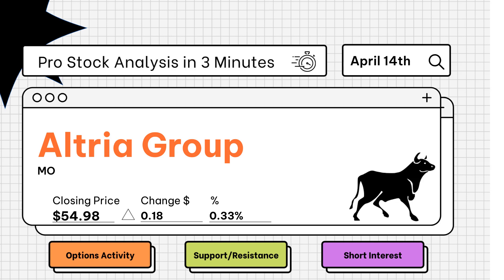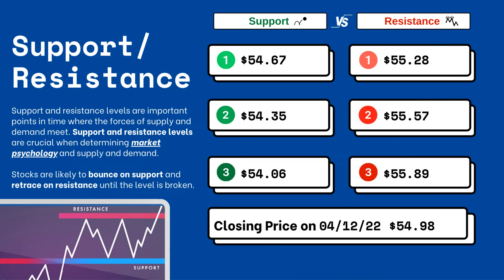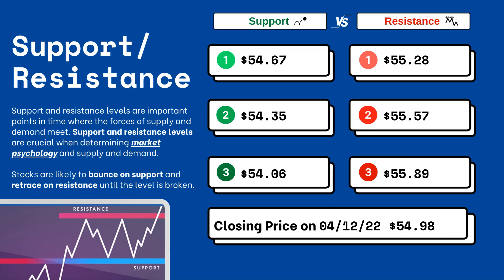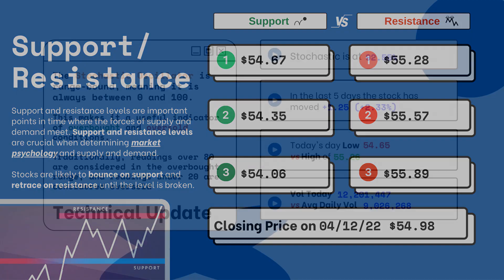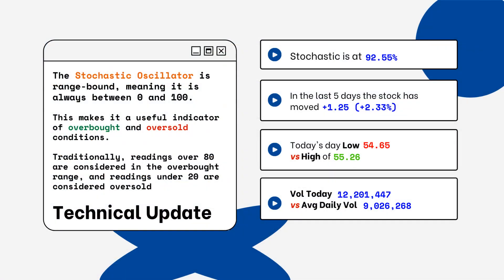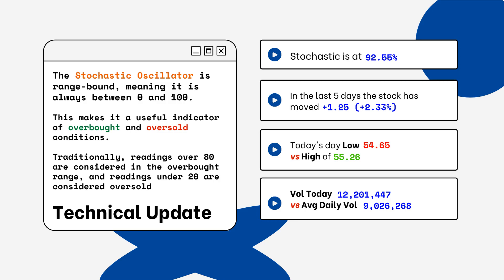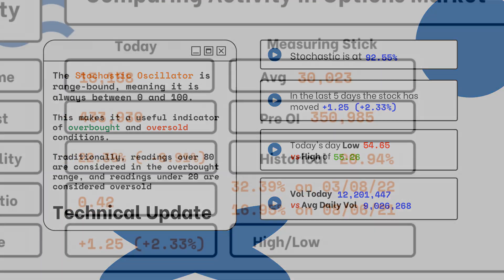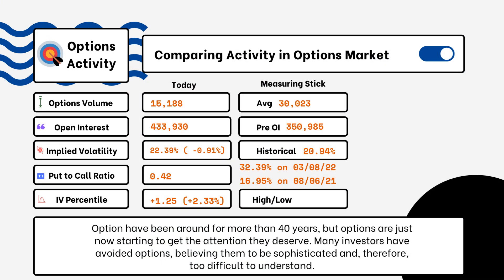$MO What To Look For Next Week Under 3 minutes for April 14th 2022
Start using SweepCast.com when your ready to level up your Options Trading by follow the "SMART MONEY" with this UNUSUAL OPTIONS TRACKER! $MO What To Look For Next Week Under 3 minutes  for April 14th 2022